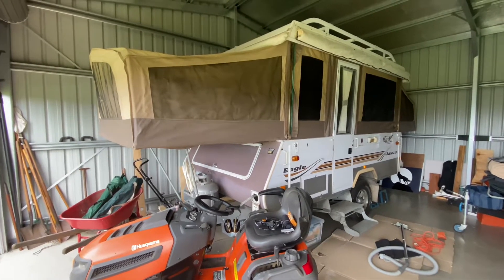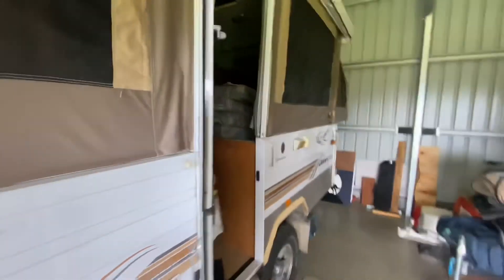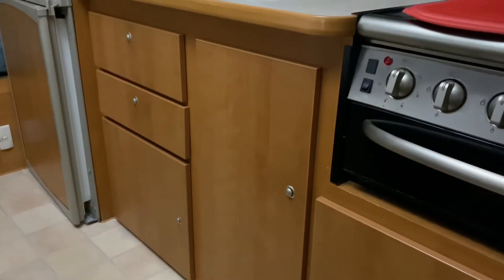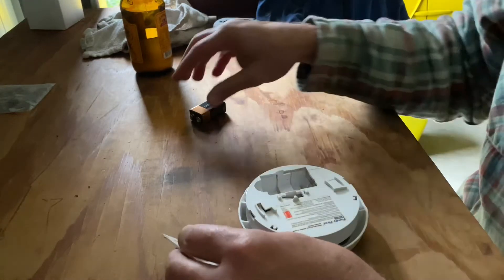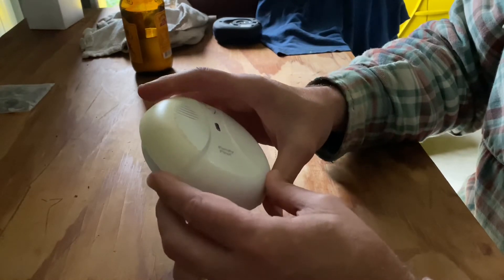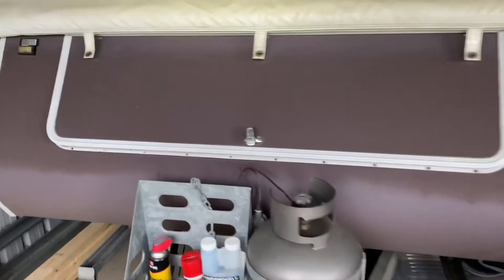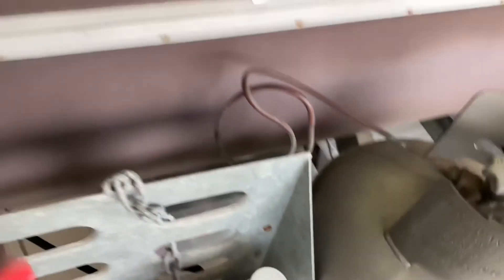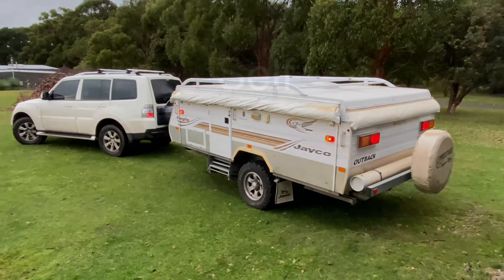Prepping to Bug Out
In this episode I walk through what I do to prep our van to bug out and travel.
 For me it’s the same process as I always like to have the van ready to go in case we have to bug out on short notice.

We live in a high fire danger area and our van is a key piece of our security strategy in keeping our family safe in case of emergency.